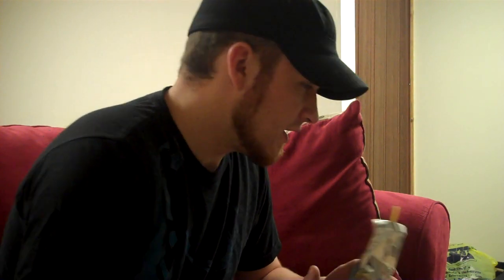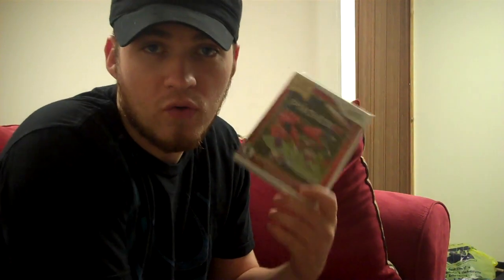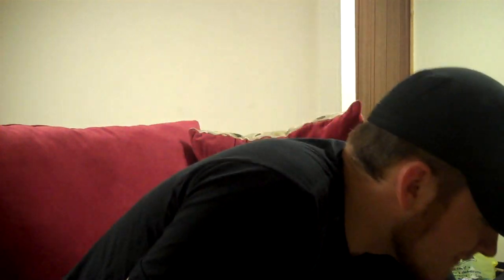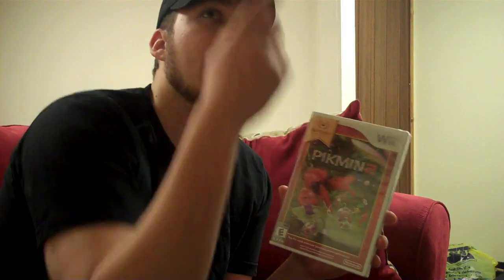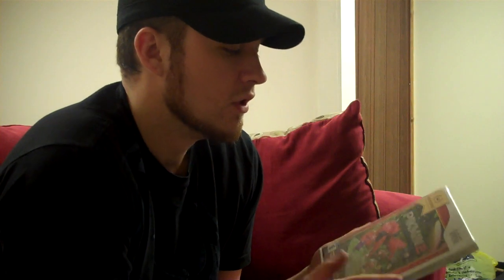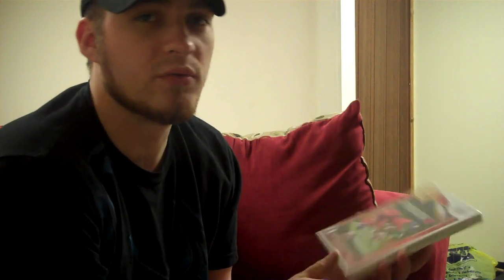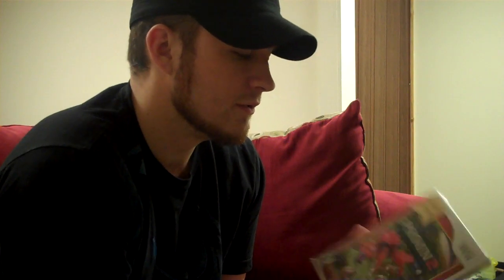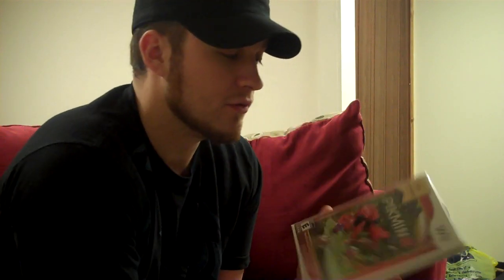Gaming Pick-Ups - Pikmin 2, Majora's Mask, Crysis 2 ...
I did some pick-ups recently and here are the spoils

Zelda Majora's Mask
Crysis 2
Pikmin 2
SNK Collection
RPG Maker 2
PaRappa 2